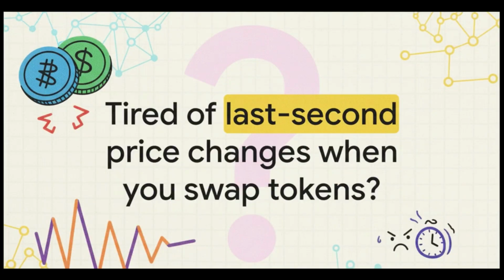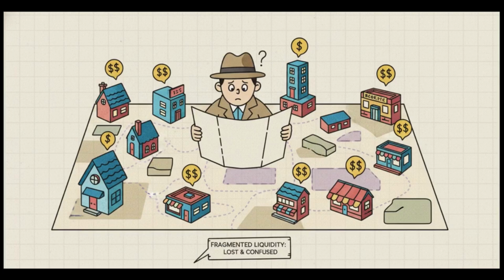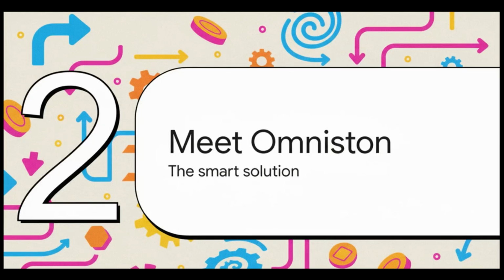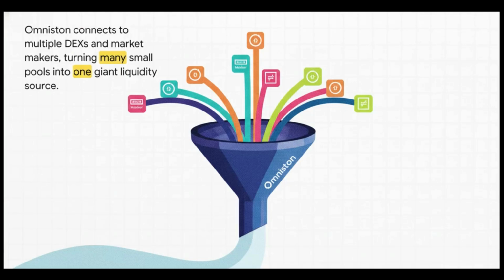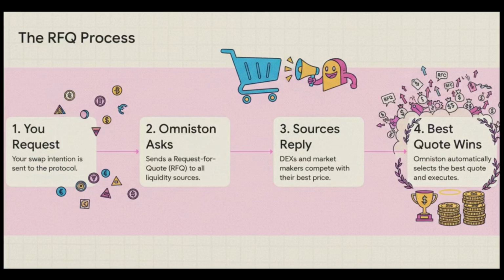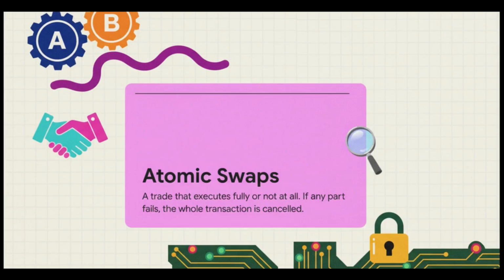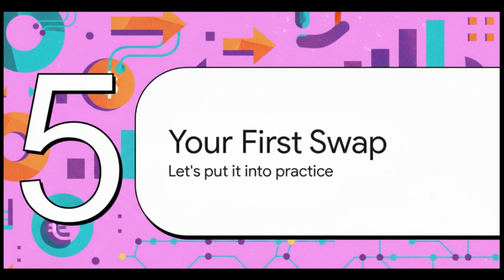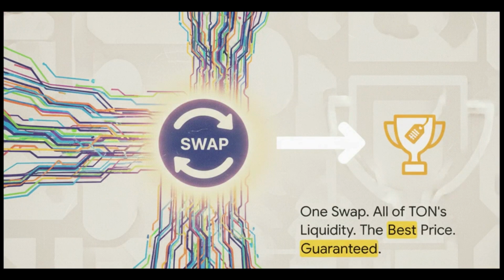How to Make Your First Swap & Get the Best Price with Omniston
Learn how to make your first swap and get the best price with Omniston. This video covers step-by-step guidance on using Omniston for your first swap, ensuring you understand how to navigate the platform and optimize your trade for the best price. Whether you're new to swapping or looking to improve your trading strategy, this tutorial will help you confidently execute your first swap with Omniston and maximize value.

0:00 Intro: Swapping on TON with confidence
0:40 The problem: Fragmented liquidity and slippage
1:24Solution: STON.fi’s Omniston protocol explained
2:18How RFQ (Request for Quote) finds the best rates
2:49Guaranteed prices: No more last-minute surprises
3:05Security: Atomic swaps and refundability
3:44Step-by-step: How to make your first swap
4:02Summary: The future of DeFi on TON

Discover the key features of Omniston that help you get the best price, including tips on timing, liquidity, and fees. We'll walk you through the entire process from start to finish, so you can swap tokens efficiently and securely. Don't miss out on making smart swaps with Omniston!